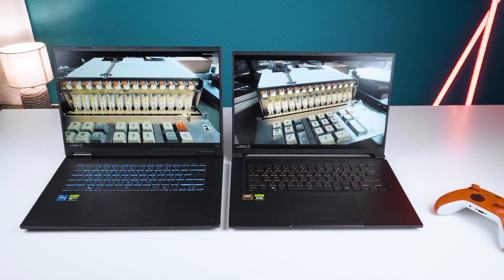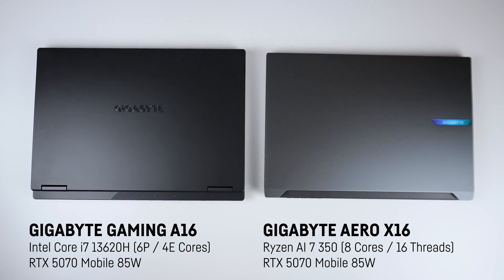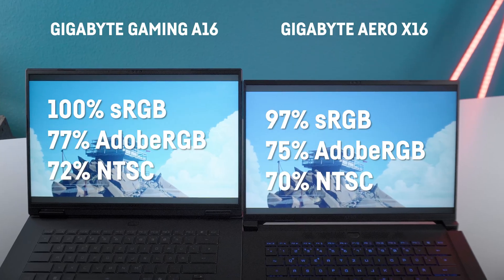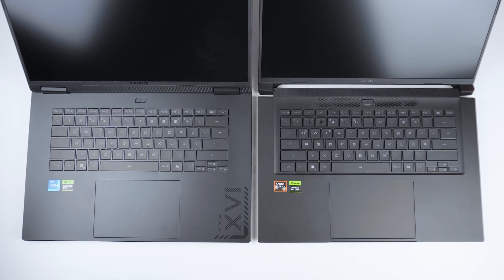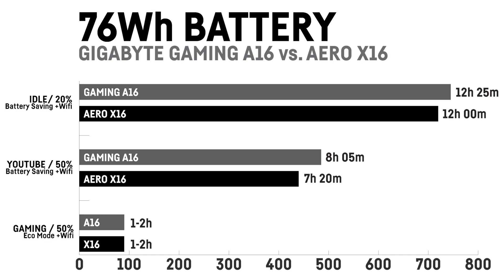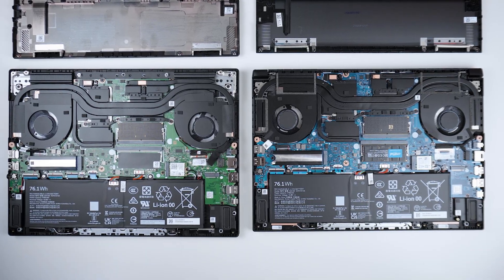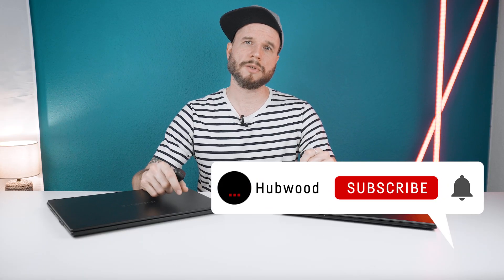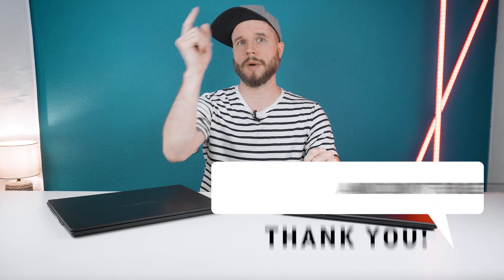GIGABYTE: GAMING A16 vs AERO X16 - Two RTX 5070 Laptops compared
Taking a closer look at two new 16" GIGABYTE Laptops with the RTX 5070 Mobile.
Which one is better for YOU?

00:00 Introduction
00:46 RTX 5070 Mobile
01:17 Specs
02:36 The Screens
03:49 The Speakers
04:16 Build Quality
05:34 Keyboards and Touchpads
06:23 Ports and Connections
07:16 76Wh Batteries
08:03 Cooling and Fans
10:23 Opening the Laptops for Upgrades
10:38 Performance
11:34 Benchmarks
13:23 Gaming
14:17 RTX 4070 Mobile vs RTX 5070 Mobile
14:54 Gaming Benchmarks
18:08 Conclusion

GIGABYTE GAMING A16 GA6H
Intel i7 16320H
RTX 5070 Mobile 8GB GDDR7 85W
16GB DDR5 5200 Mt/s (Single Stick)
16" IPS Screen 165Hz 2560x1600p Adaptive Sync
76Wh Battery
Wifi 6E / BT 5.2

GIGABYTE AERO X16 EG61H
AMD Ryzen AI 7 350
32GB DDR5 5600 Mt/s (Two Sticks)
16" IPS Screen 165Hz 2560x1600p Adaptive Sync
76Wh Battery